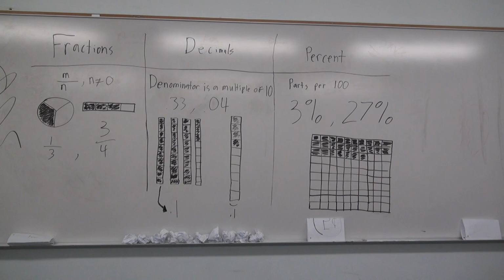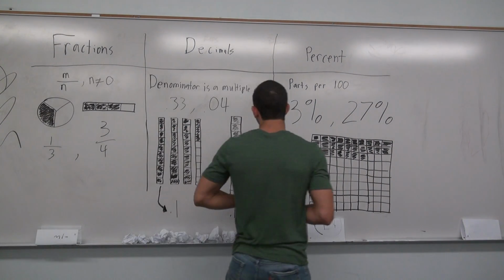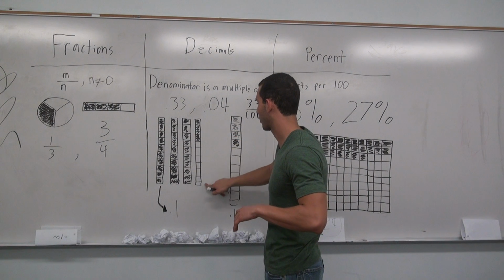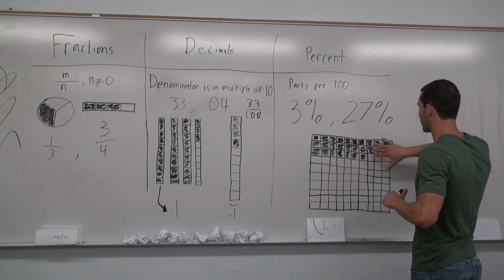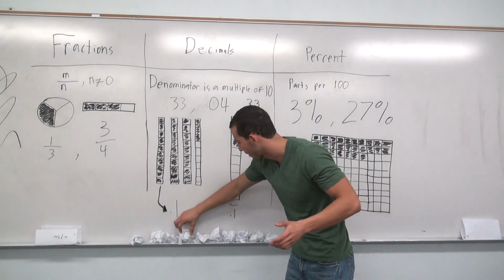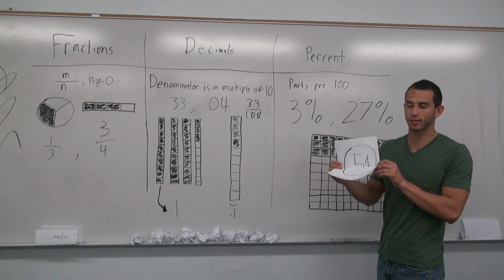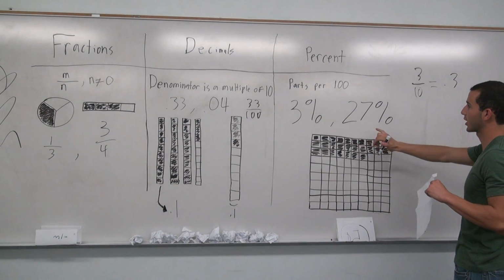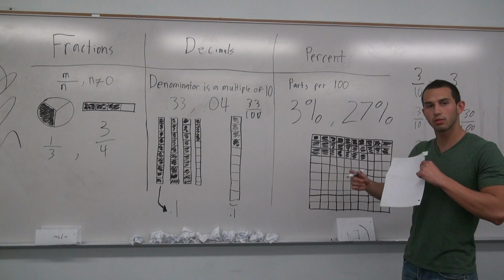bobby project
converting fractions to decimals to percents